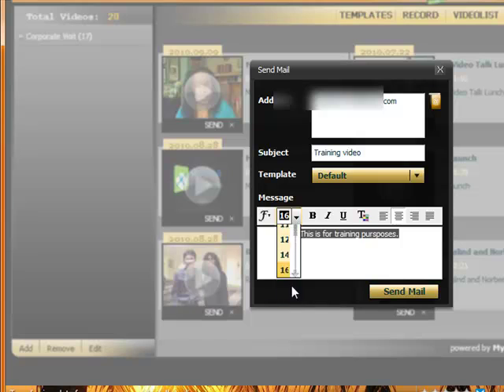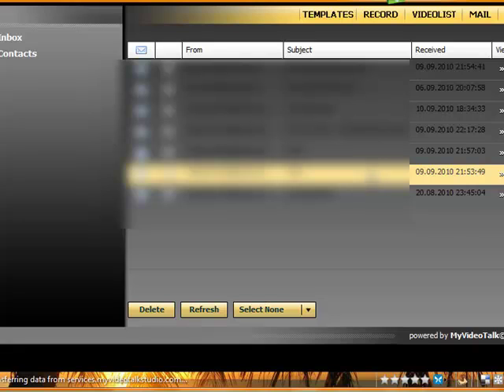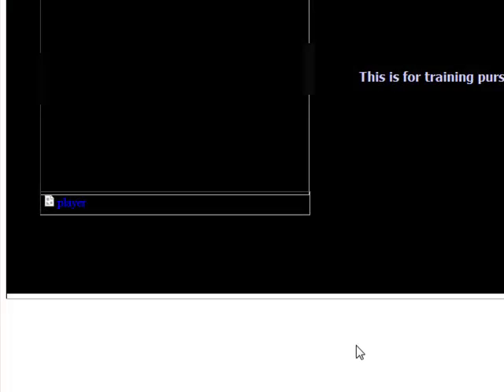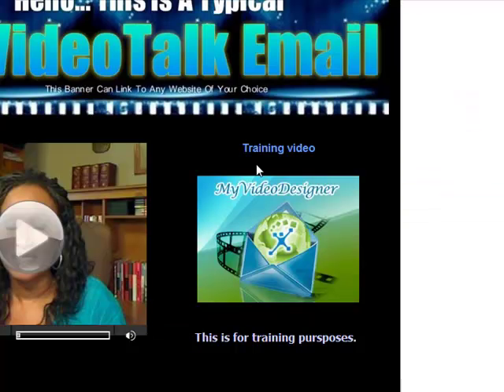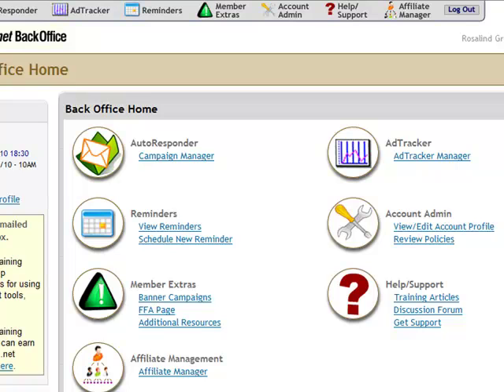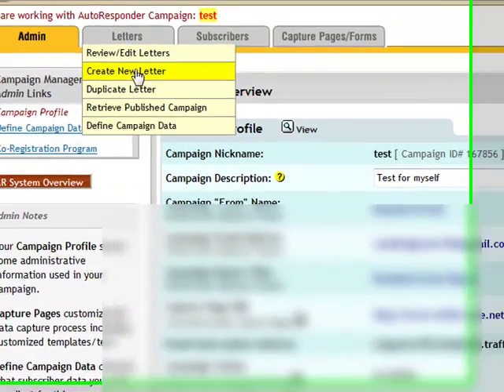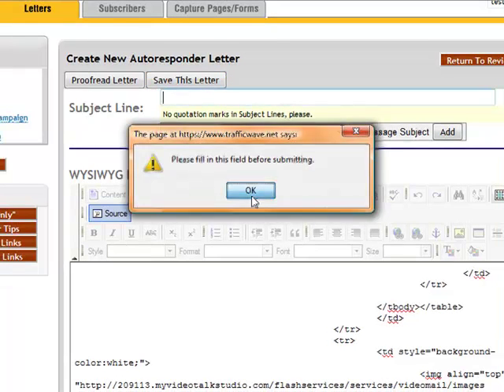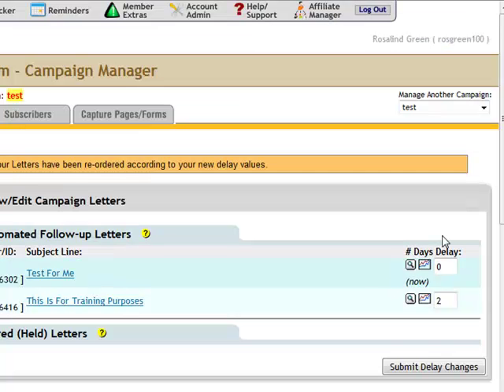MyVideoTalk Training - Video Email and Auto Responders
Learn how to integrate MyVideoTalk video email with your auto-responder. My Video Talk introduces one of their main technology products, Video Email. Rosalind Green is an MLM and network marketing leader with MVT. This internet marketing Coach, shares the benefit of using the my video talk studio platform to train and communicate with a team or downline in any MLM or network marketing business. MyVideoTalk can be used to give a product presentations to prospects and distributors all across the country. With MVT, you can also host live webinars similar to GoToMeeting or Webex, you can have a Video Broadcast of your own TV show that streams 24/7. Don't miss out on the cutting edge of this new wave of internet technology. Now is the right time to position yourself with other my video talk leaders as well as positioning yourself as a leader in your current Multi Level Marketing business. If you are a pastor, in real estate, car sales, market beauty products, you can use Video Conferencing, Video Email, and Video Broadcasting. Even if you are an insurance Broker, MLM leader, or home-based entrepreneur, or any business where you have customers or clients, My Video Talk will benefit you and your business.